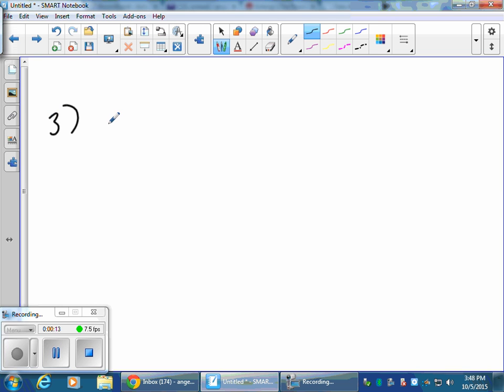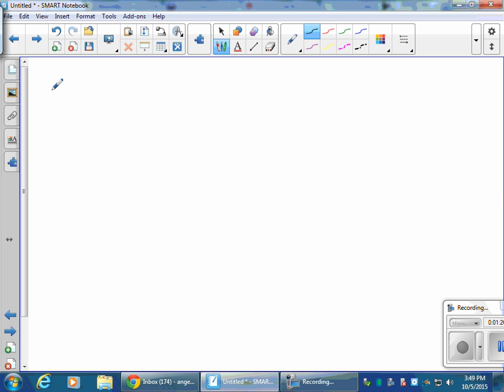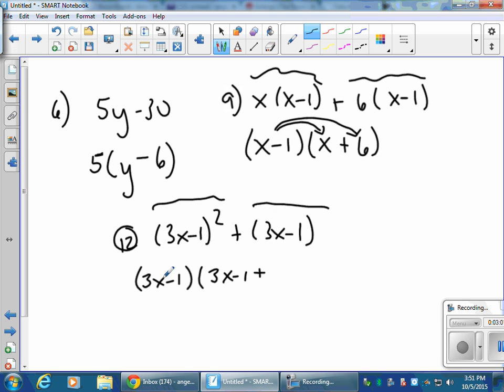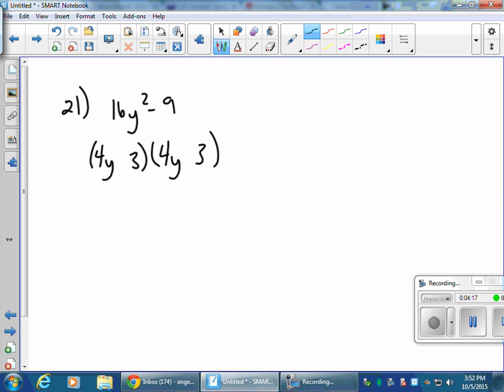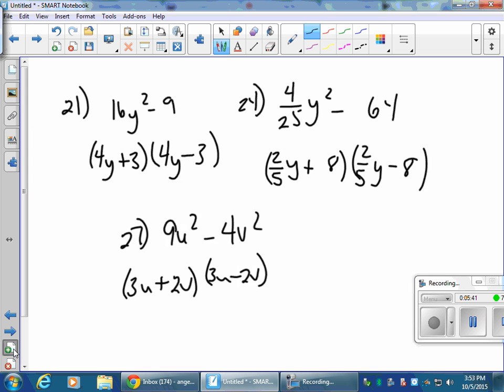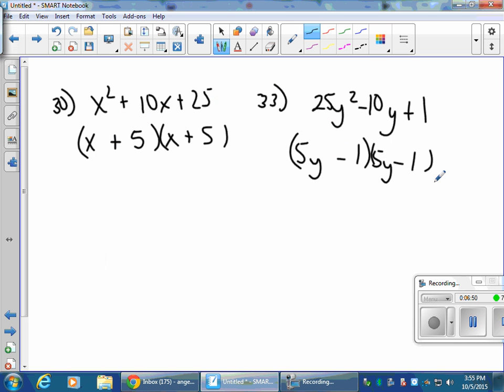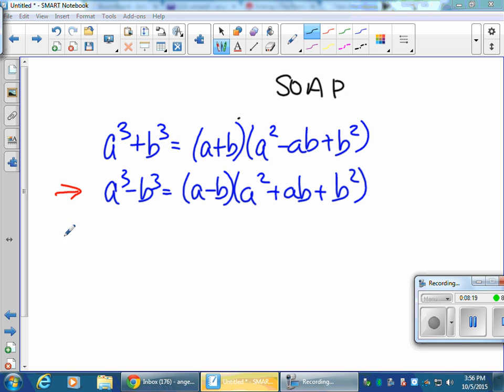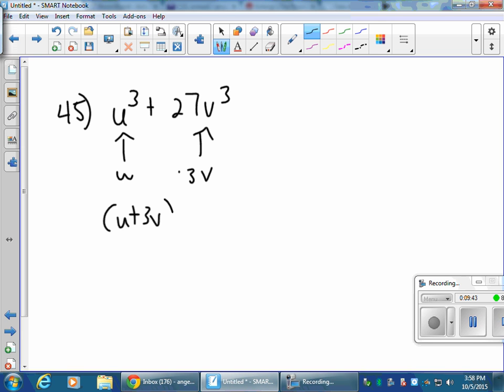p 38 393 45 multiples of 3